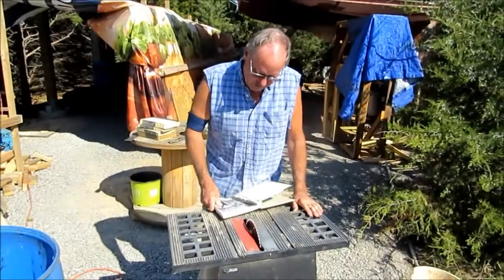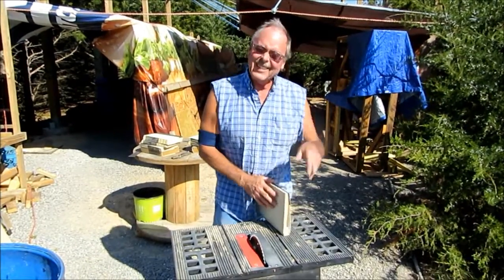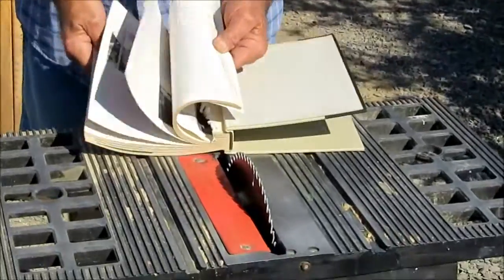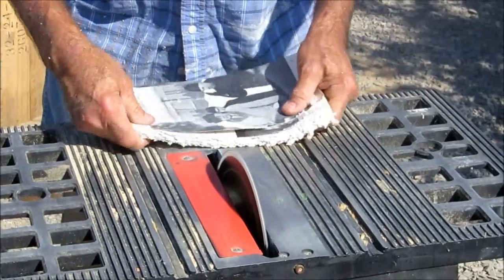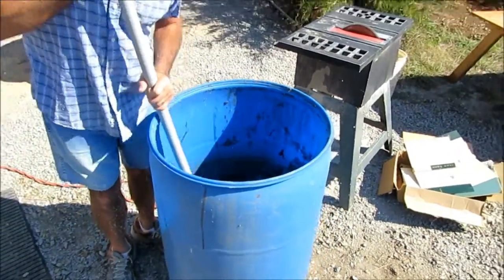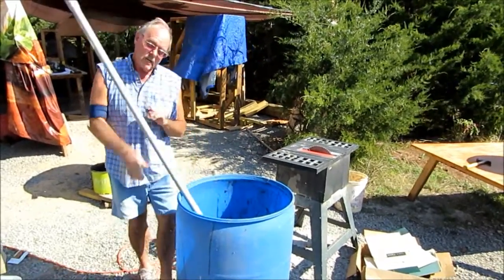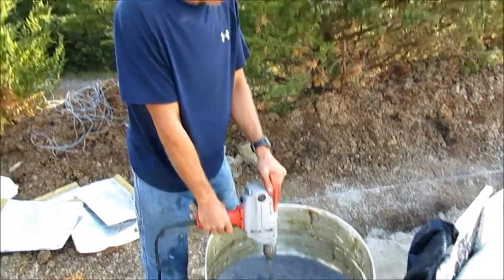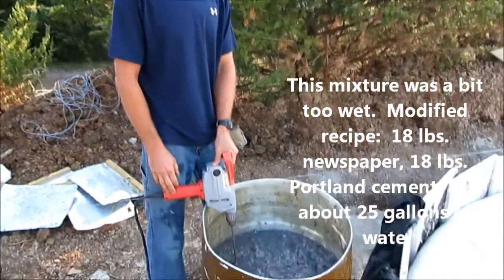Papercrete for the Earthbag House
Our earthbag house will have a lot of thermal mass.  The papercrete will add insulation and protect the bags from the elements.  This video shows how we make the papercrete!